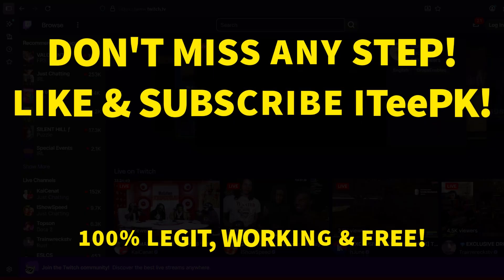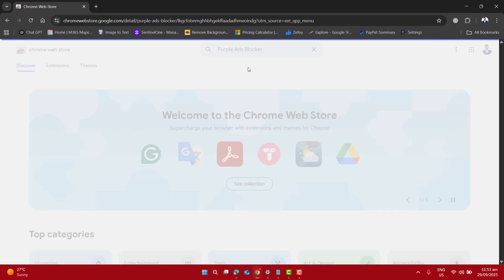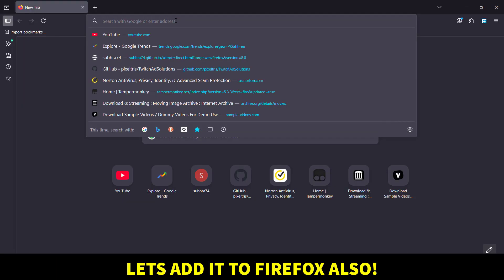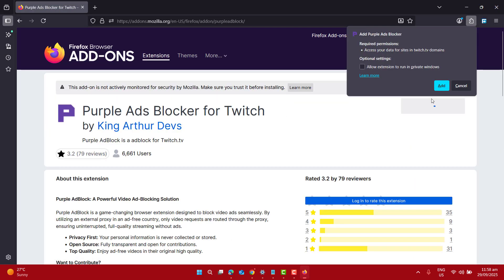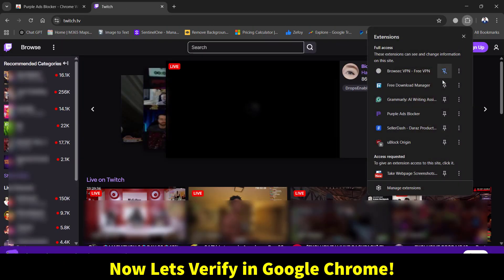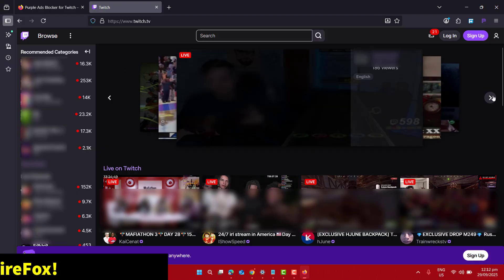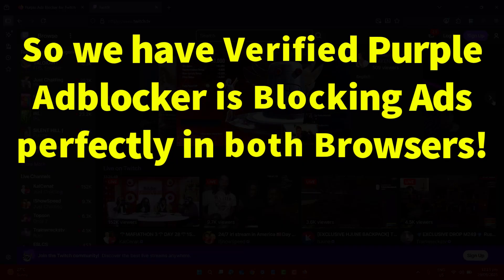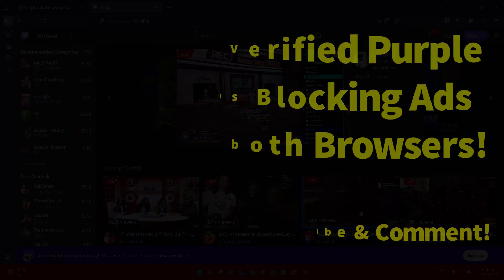Chrome & Firefox Adblock | How to Block Twitch Ads (Purple Adblock)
🚀 Want to block Twitch ads completely? In this video, I’ll show you step by step how to install the Purple Adblock extension on both Google Chrome and Mozilla Firefox. This updated 2025 method is 100% free and working!

Whether you’re searching for:

purple adblock firefox

mozilla firefox adblock

block Twitch ads Firefox

adblock extension for Chrome

how to stop ads in Google Chrome

👉 This video has you covered with installation and live verification.